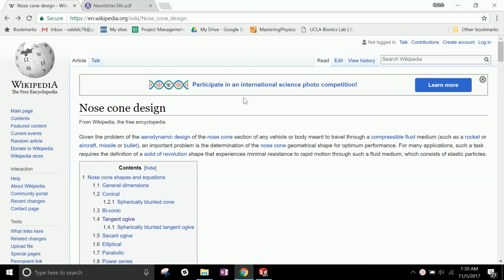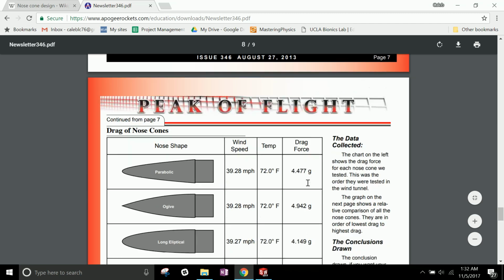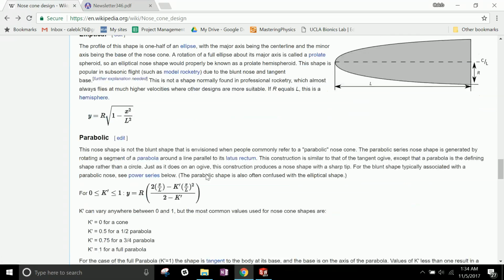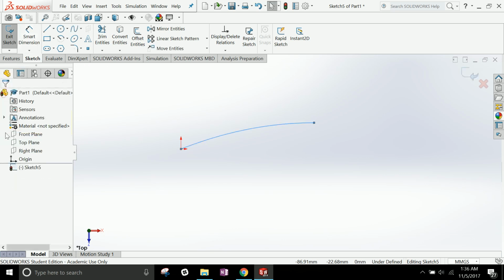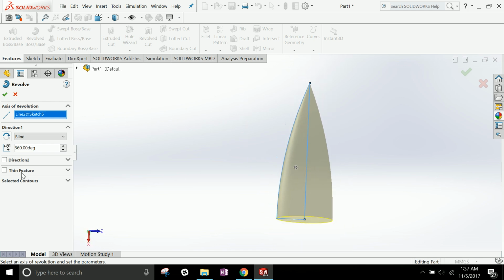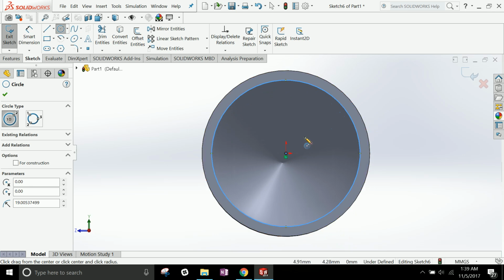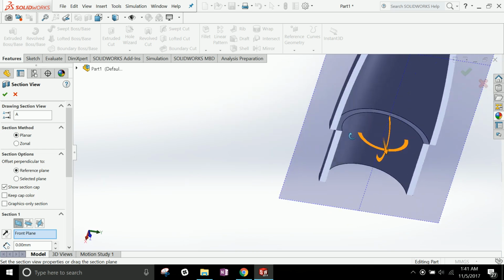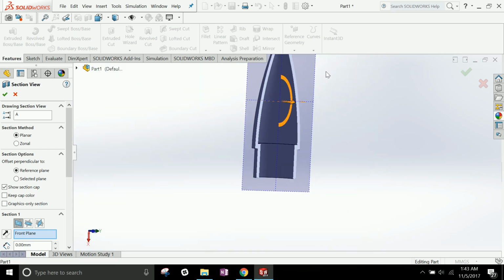How to Design a Nosecone in Solidworks